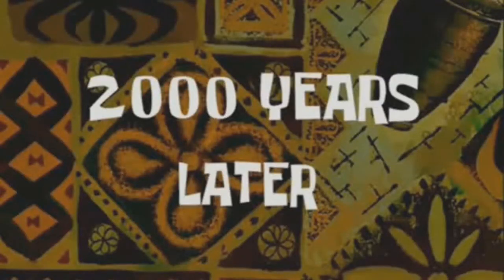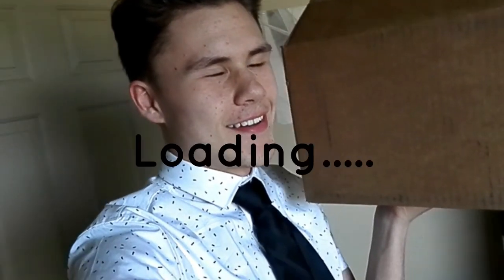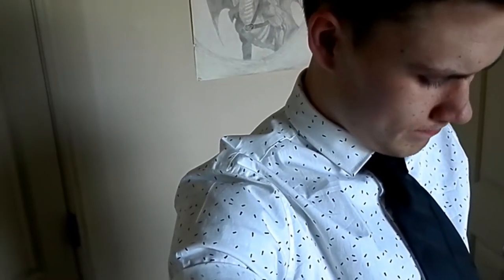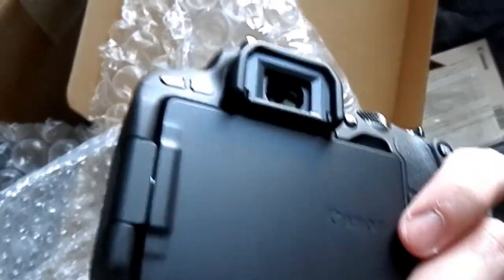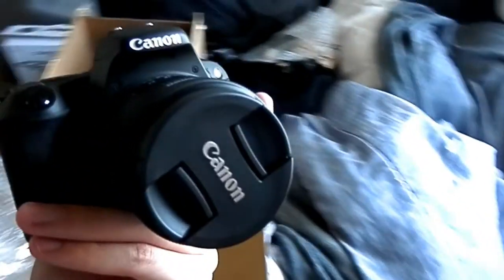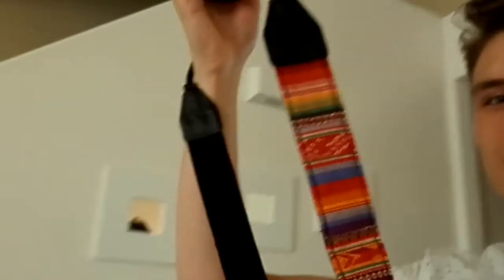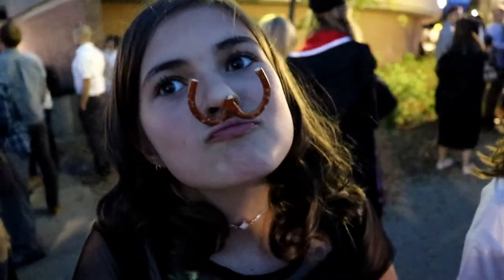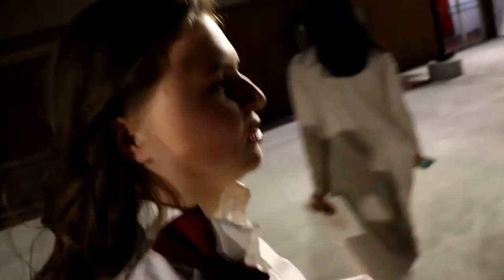WHAT'S INSIDE THE BOX?//MOM'S GRADUATION